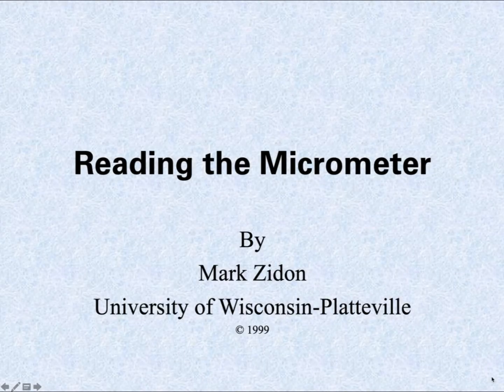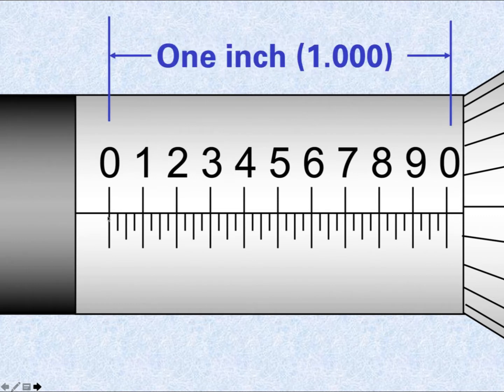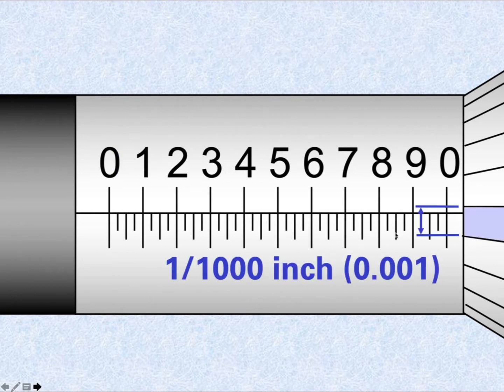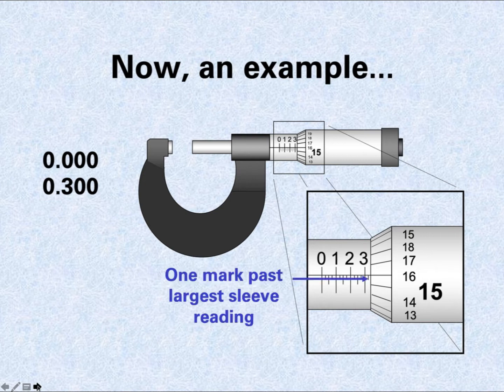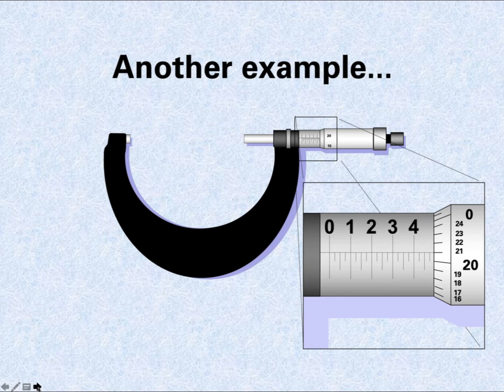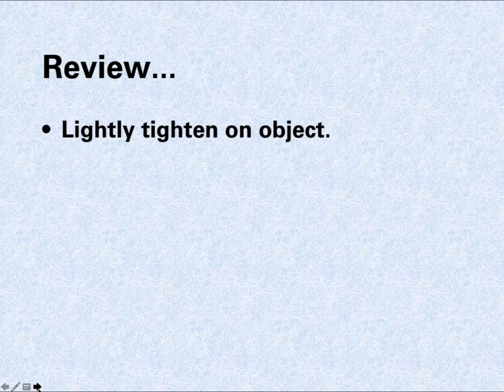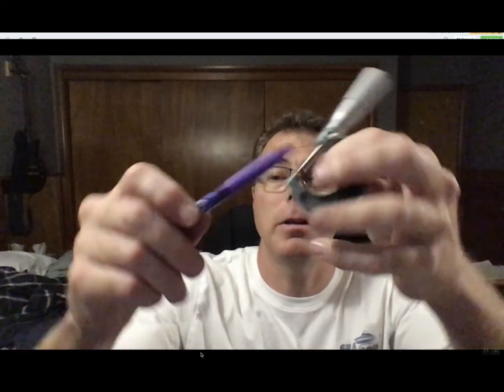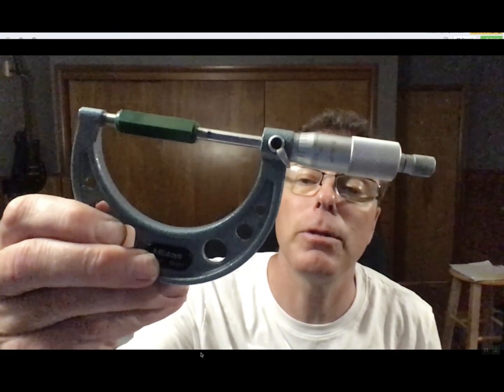Micrometer Lecture 2020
This video gives background on how to use a micrometer and properly show the work for the Measurement Lab Assignment